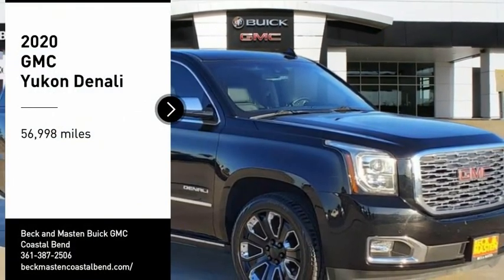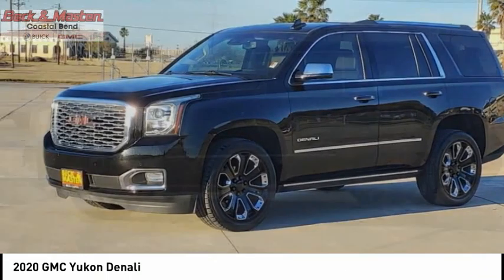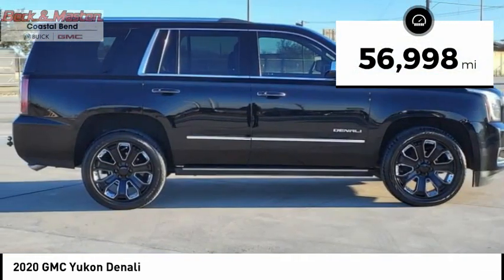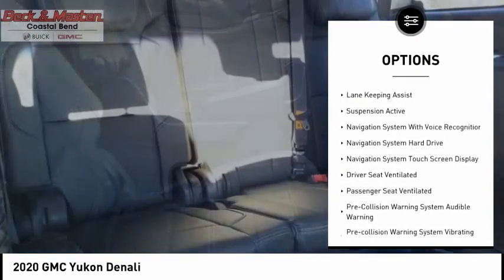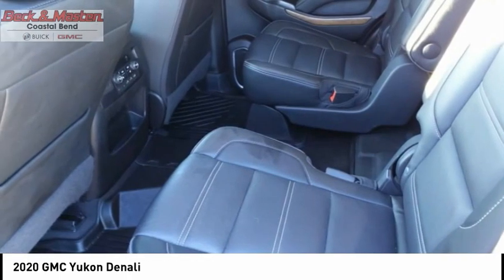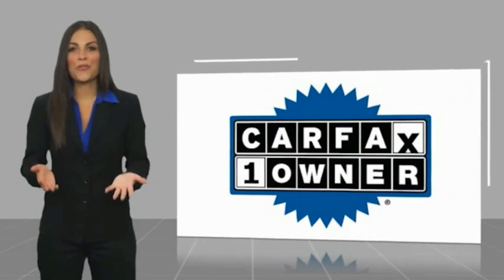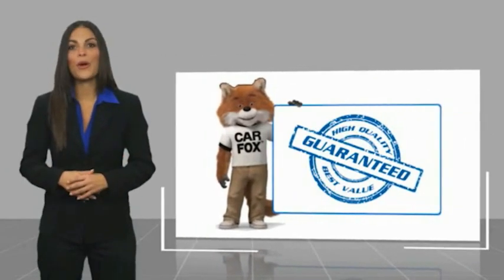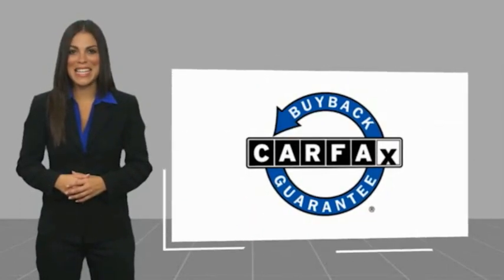2020 GMC Yukon R273920A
2020 GMC Yukon Denali

Don't miss this 2020 GMC Yukon. It's equipped with great features. You'll want to take this vehicle home. Make a great choice today.